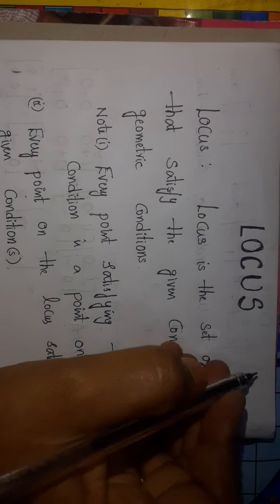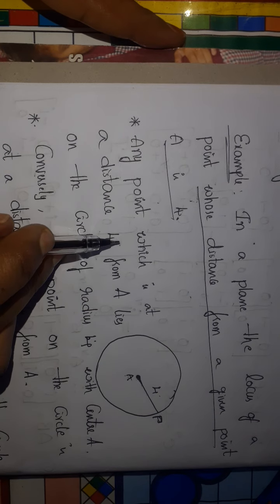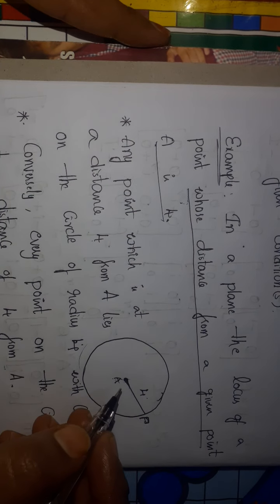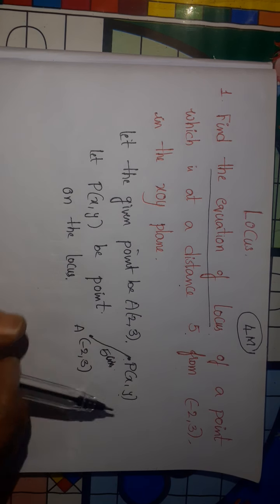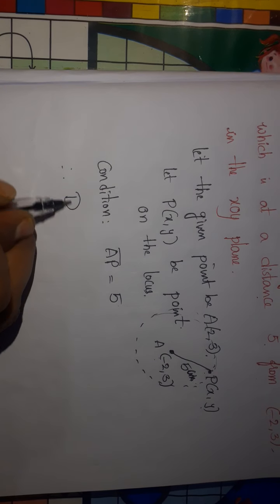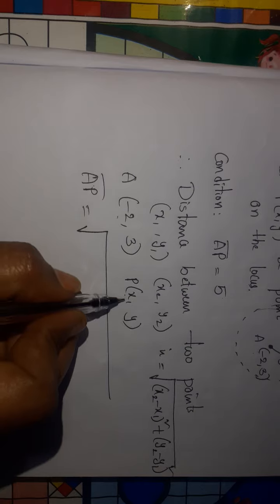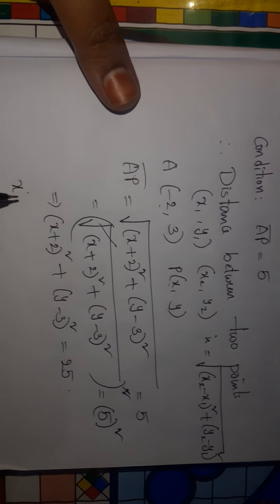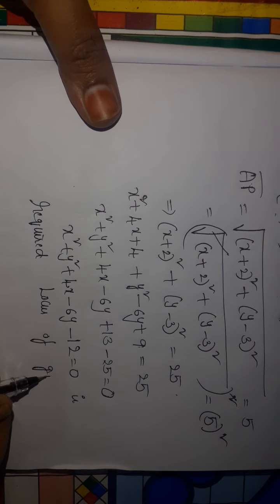locus definition and example